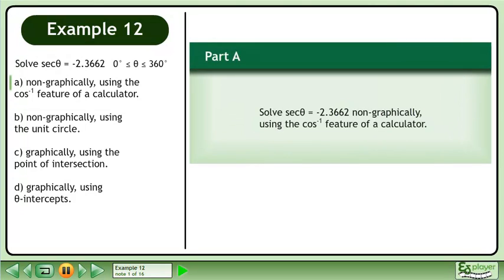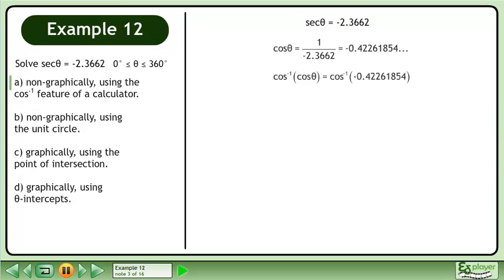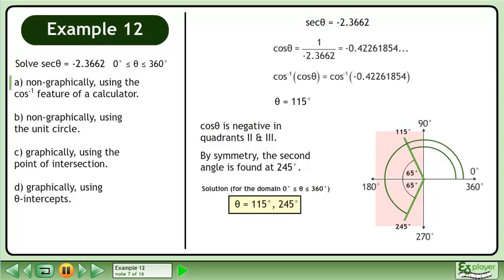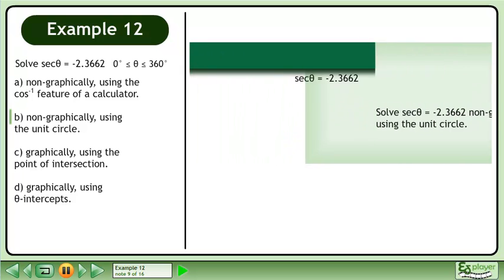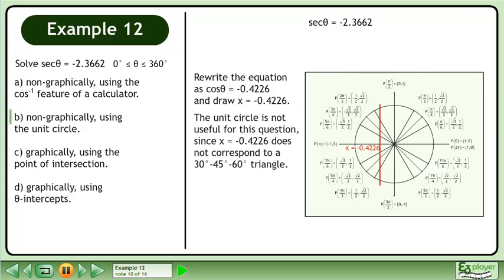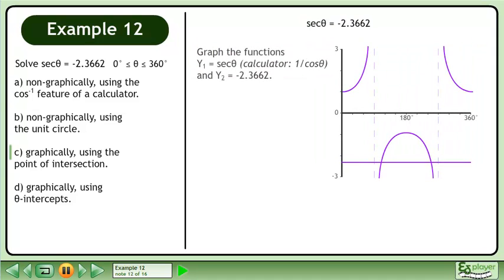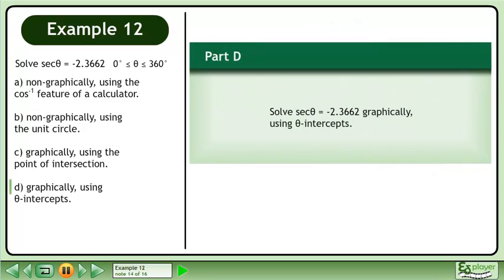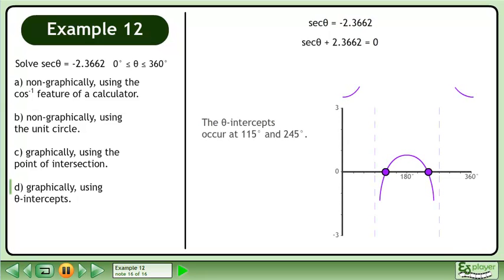Trigonometric Equations - Example 12